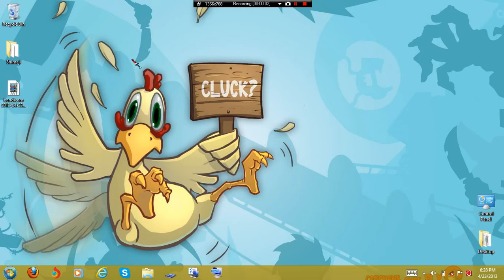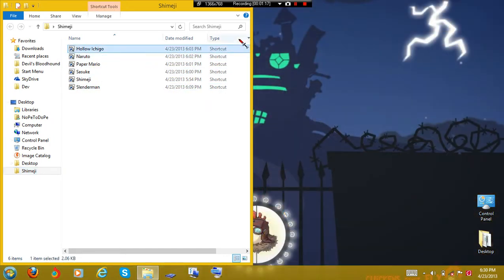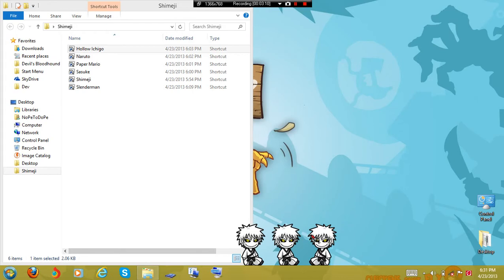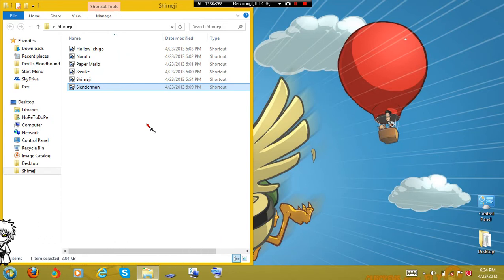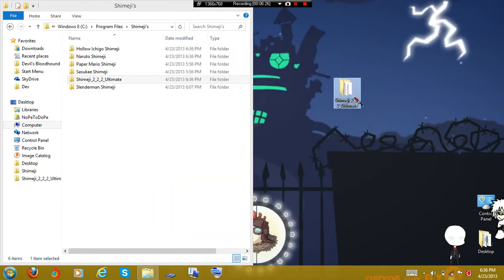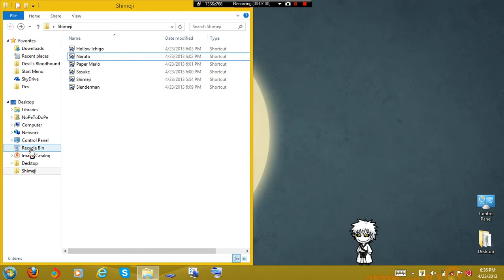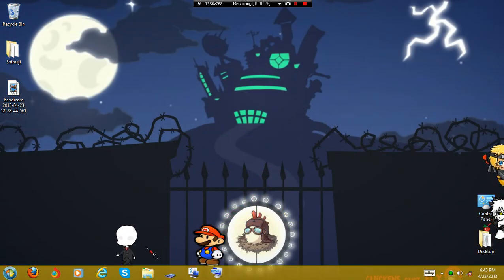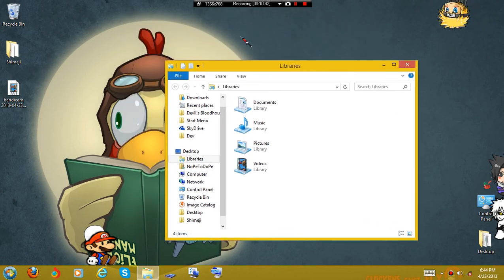Shimeji Presentation (Windows)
SHIMEJI'S!